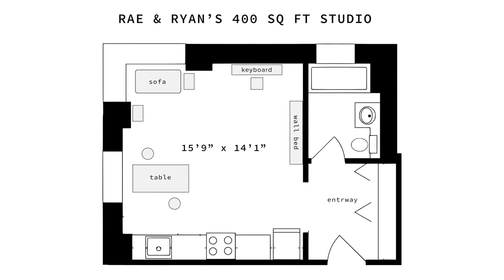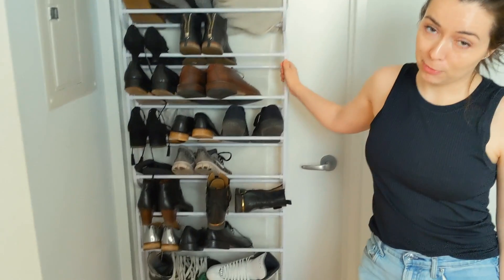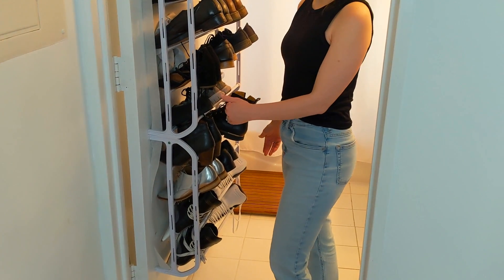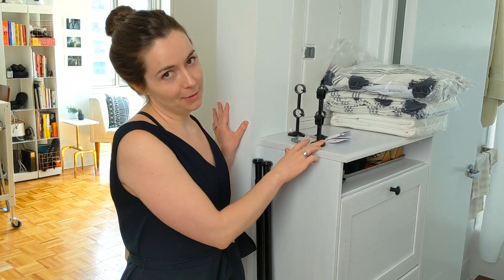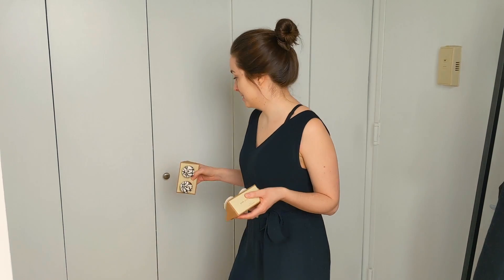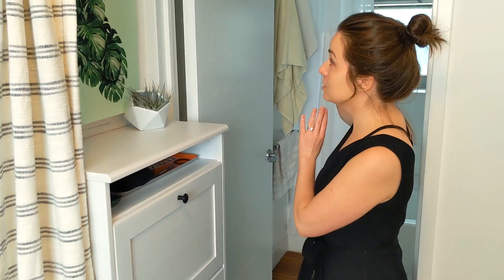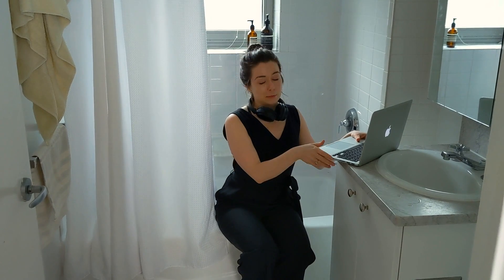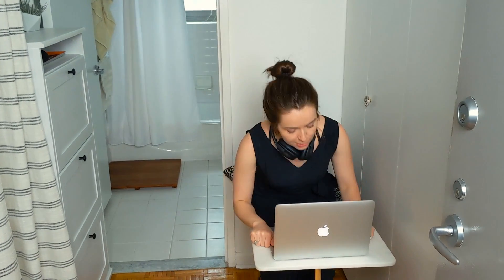Before and After: A cluttered entryway turned stylish pop up office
Living and working in a 400 sq ft studio with a partner already took creativity. Then quarantine happened and now my partner is home all the time. When we started drawing straws to see who had to take their conference from the bathroom, I turned my eye to the entryway.